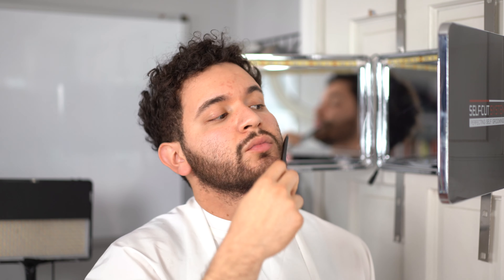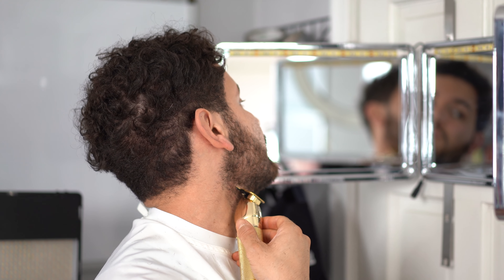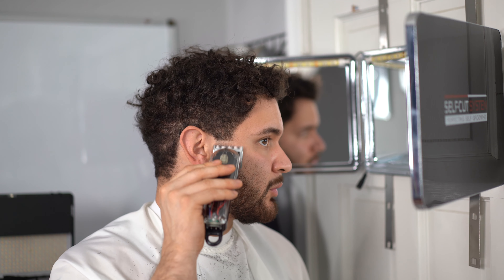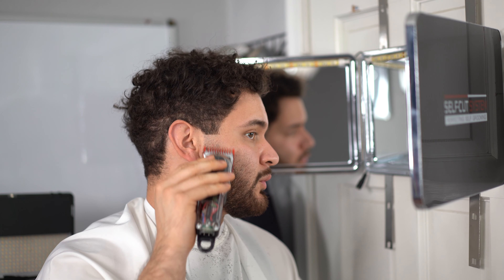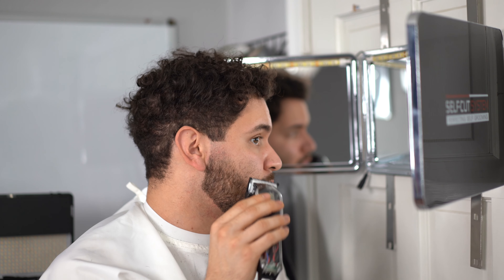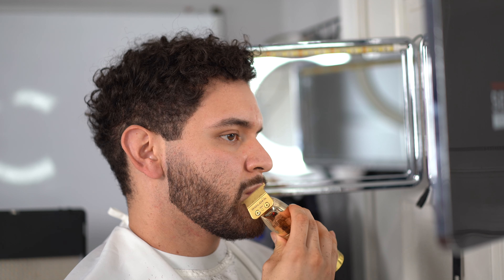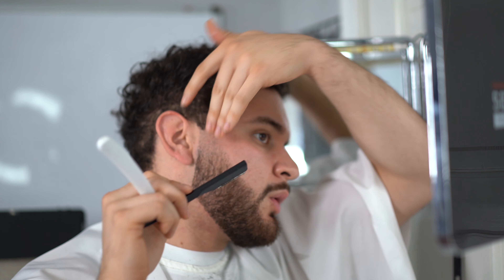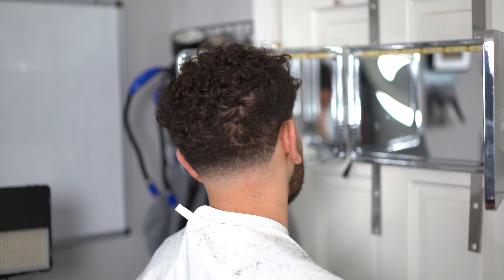QUICK At HOME Beard Trim and Line Up | Self Cut Beard Shape Up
Made this video for anyone who struggles with maintaining a clean look on a week by week basis!

10$ off use code:  David 10

1.) MUST BE from Orange County California
it will give you instructions on how to book!

○ Camera Back Pack Export SD card Film to Mac Book